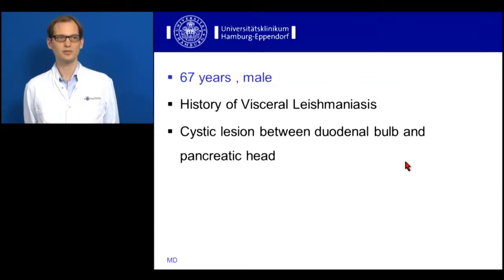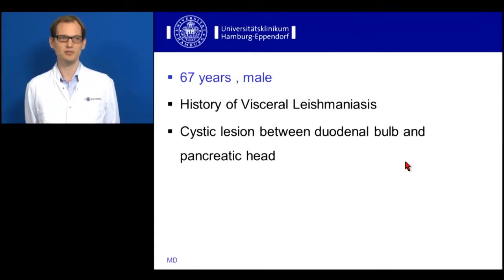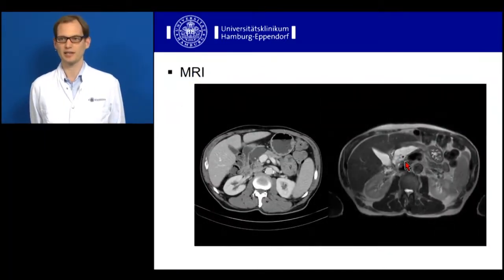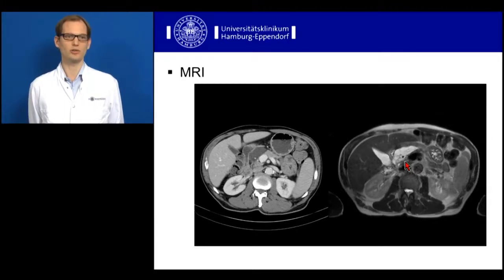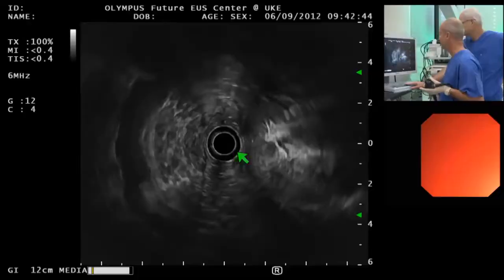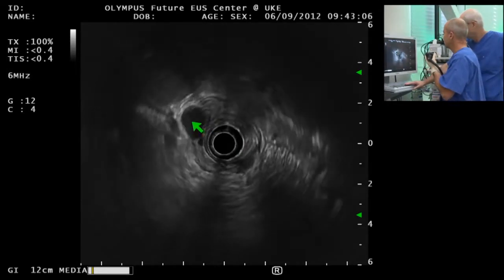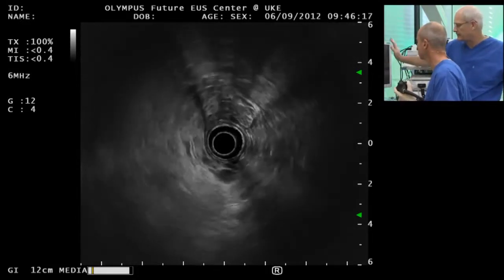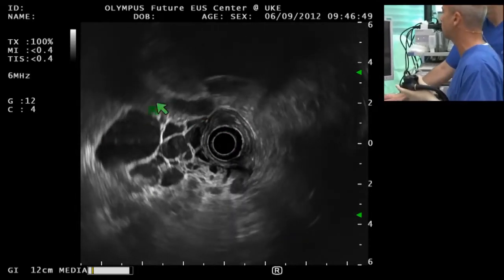History of visceral Leishmaniasis, now cystic lesion